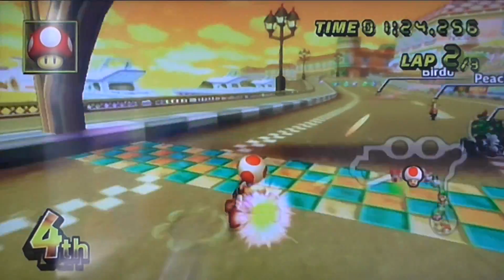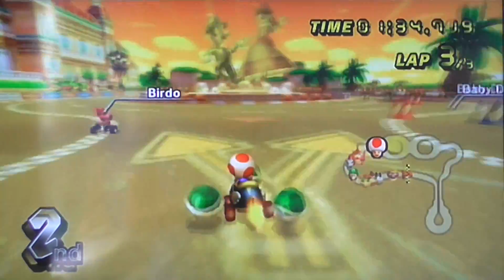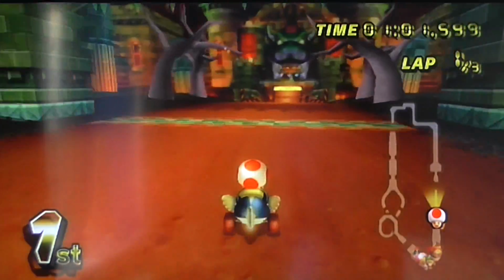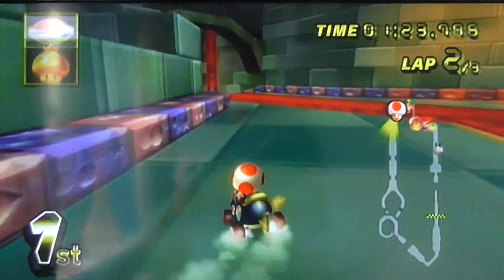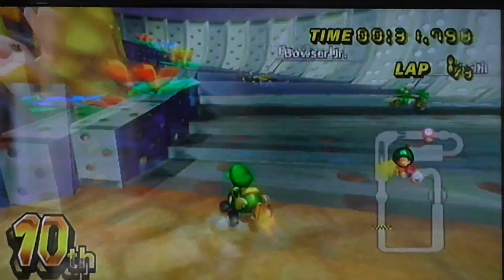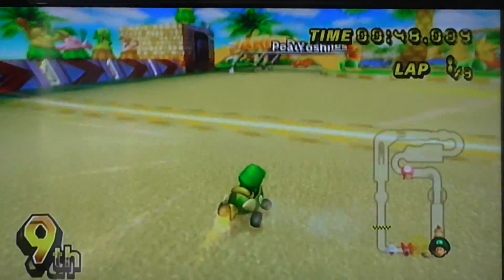Top 10 Mario Kart Wii Tracks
I discuss the top 10 best nitro tracks in Mario Kart Wii, in terms of how cool and unique they are, as well of course how much fun they are to play.

What's your favourite nitro track in Mario Kart Wii.

Enjoy! Please multiscribe and multi-like!